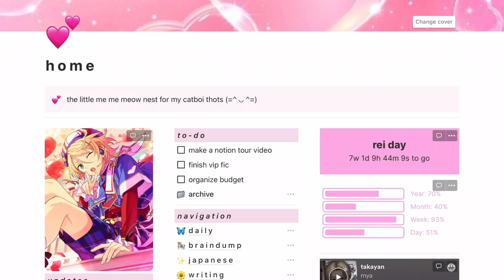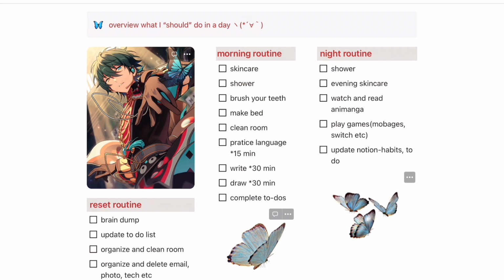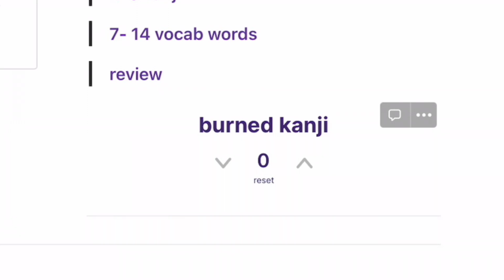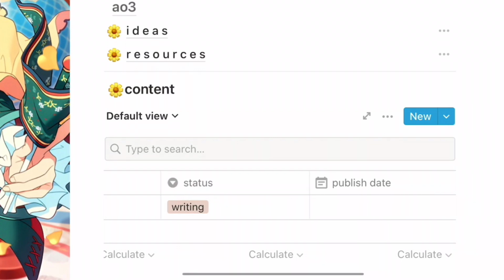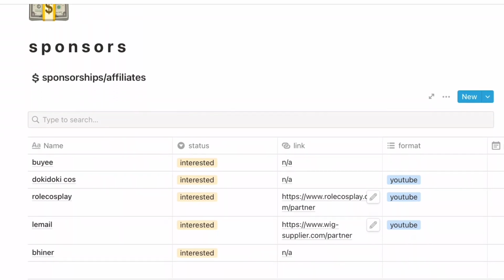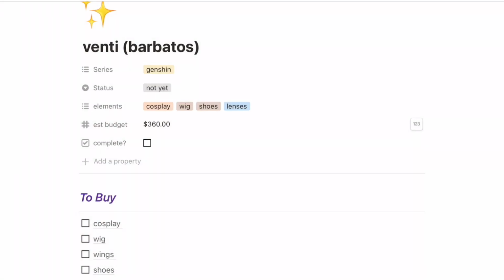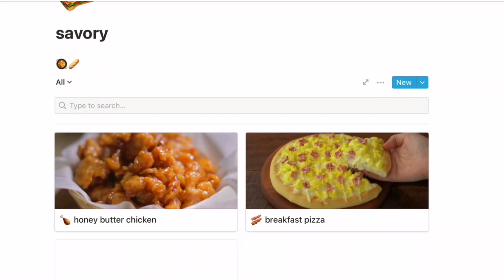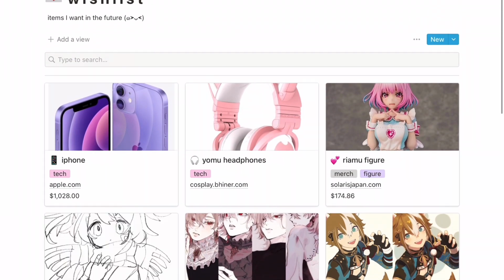✧˖*° aesthetic notion tour | enstars themed setup ★‧₊˚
hey hey long time no video lol~ this time I’m showing off my notion setup!(which I been editing since September help) hope y’all enjoy (ღゝ◡╹)ノ♡ also tysm for 300 subs!

if you want to follow me or support check my carrd out!

★ timestamps
0:00 ★ intro
0:29 ★ home
03:56 ★ daily
05:24 ★ brain dump
06:01 ★ japanese
11:01 ★ writing
16:00 ★ content
22:59 ★cosplay
28:03 ★ recipes
31:26 ★ wishlist
34:10 ★ outro